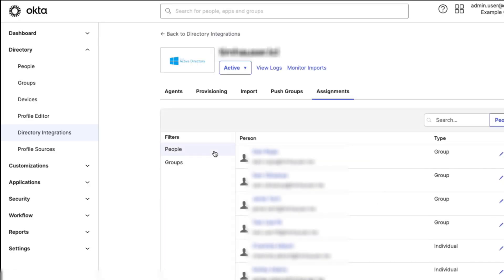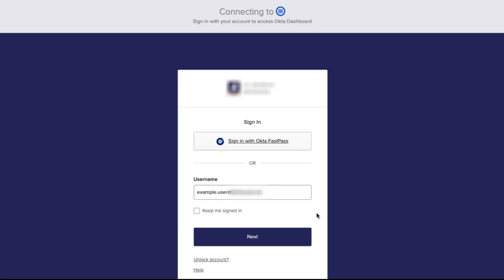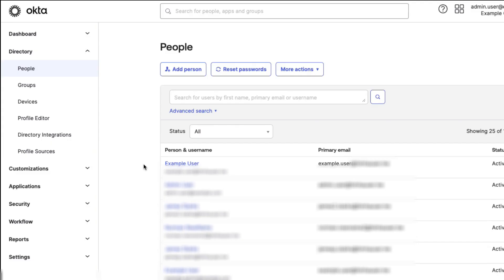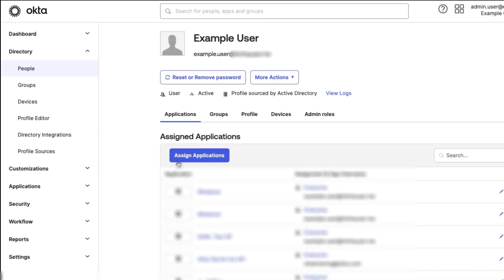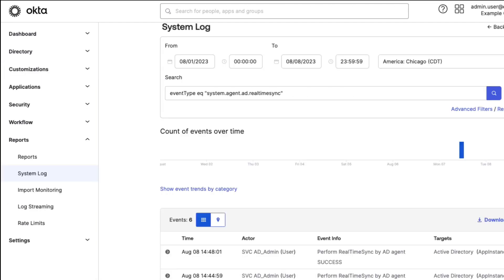Configuring Real Time Sync | Okta Support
Learn how to configure real-time sync for Okta's Active Directory integration.